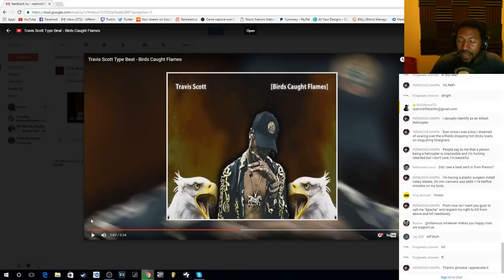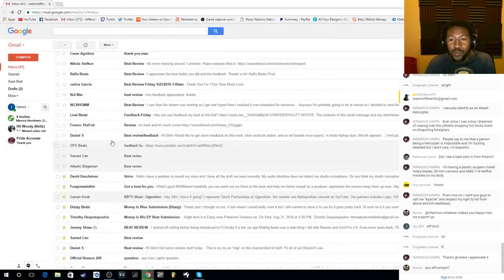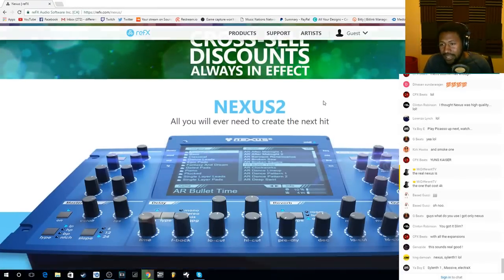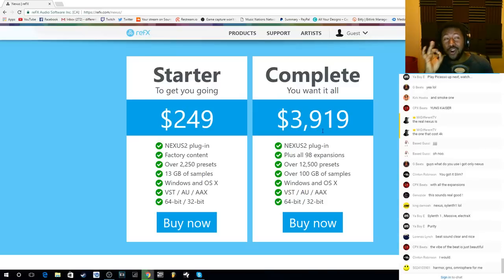Feedback Friday ep.2 with MrDifferentTV September 23 2016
Live Stream me in the studio.

Live beat review and some Q&A

Also catch me live at Twitch.TV/MrDifferentTV